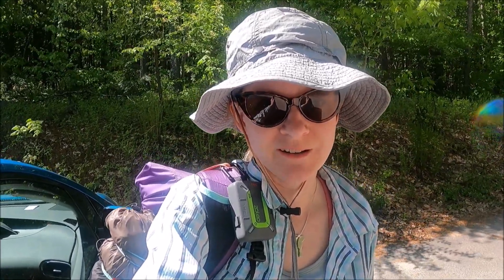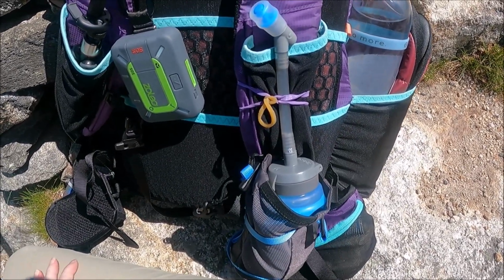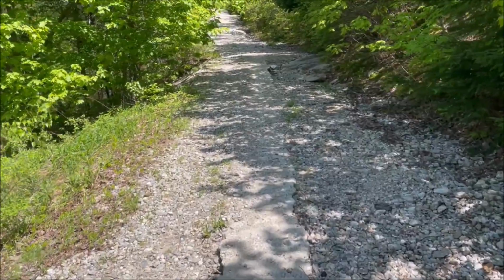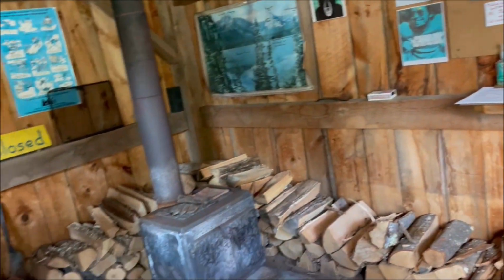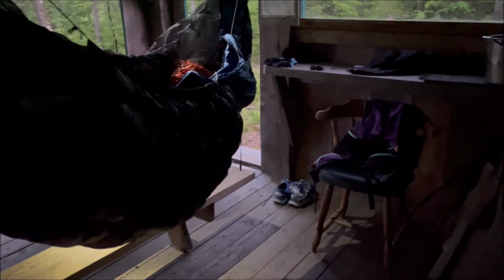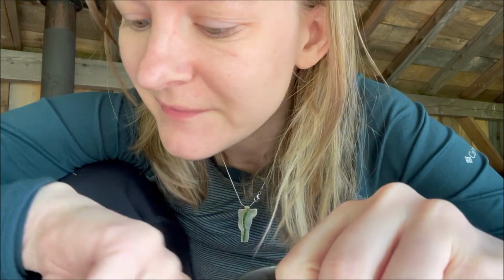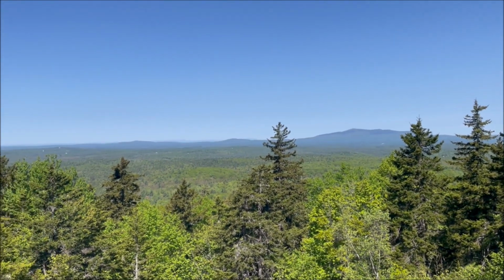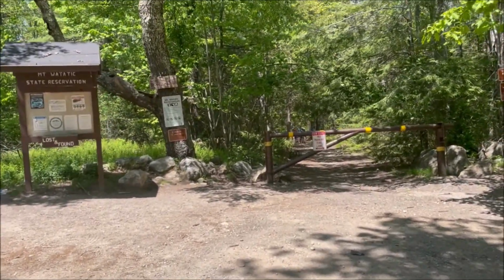Backpacking the Wapack Trail and Staying at the BEST Shelter!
Crossing off a trail that's been on my To Do list for a while, I backpacked the Wapack Trail in southern NH. The Wapack Trail is a 21-23-ish mile trail with North Pack Monadnock in NH at its Northern end and Mt. Watatic in Mass. at its southern end. There is one camping option available along the trail, which is at Windblown Camping (reservations required, link below). I had a lovely night's stay at the East Glade Shelter with a fire in the woodstove!